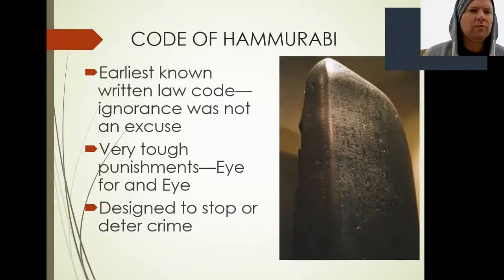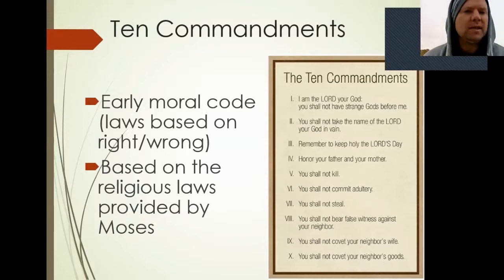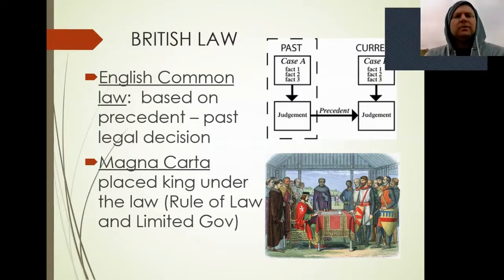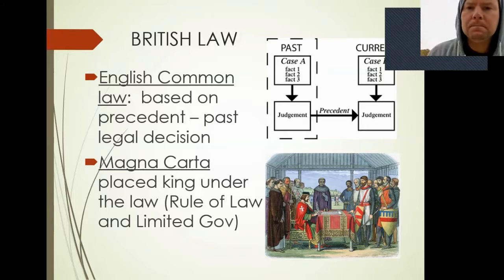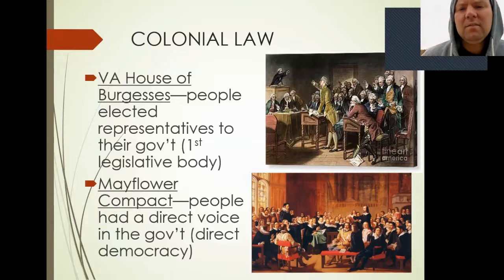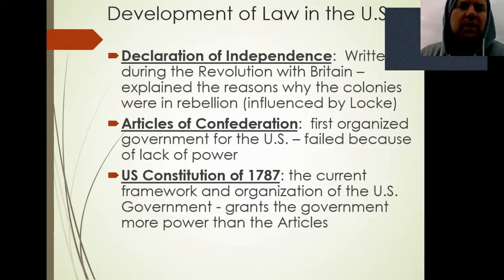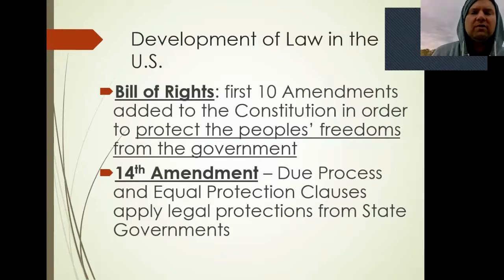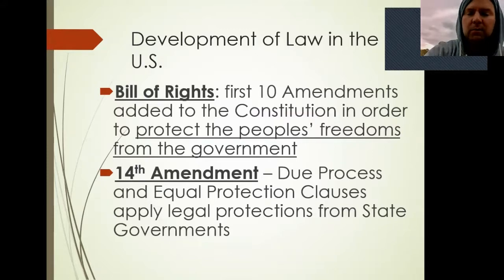History of Laws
Discussion of the history of laws that influenced the American Legal System.